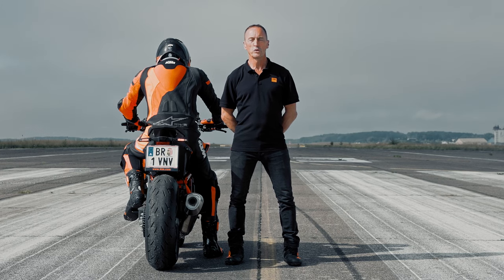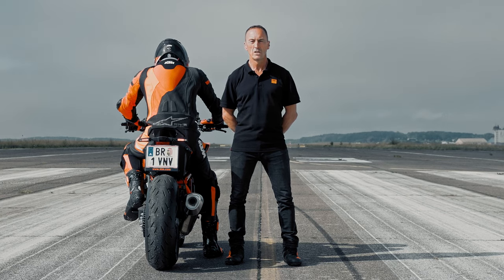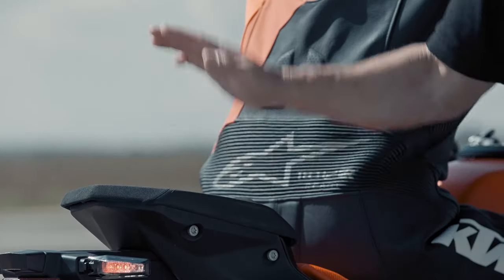The 2024 KTM 1390 SUPER DUKE R – Features and Benefits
Confidently taking its place as the undisputed Alpha of the Hyper Naked pack, the all-new 2024 KTM 1390 SUPER DUKE R packs a huge punch with more power and more torque.

Former MotoGP™ racer Jeremy McWilliams talks us through some of the other highlights of the bike as he delivers the full NoBullshit lowdown on the most fearsome DUKE ever.

Semi-active WP Suspension, new ride modes, and that striking new front headlight all come together to mark the evolution of the BEAST.

Get your daily dose of ReadyToRace

PURITY, PERFORMANCE, ADVENTURE, AND EXTREME

Every single KTM showcases purity of the design, performance orientation, the lust for adventure and the ability to go to the extremes. It's this uncompromising function that defines our READY TO RACE mentality. Out on your motorcycle, looking ahead, and in the zone – nothing else matters. Taking the power and performance in your own hands and unleashing it at will, without distraction. No wasted space or weight – just everything you need for the ultimate ride.